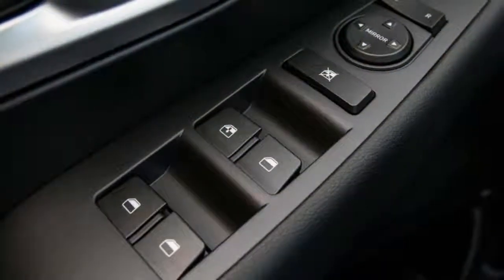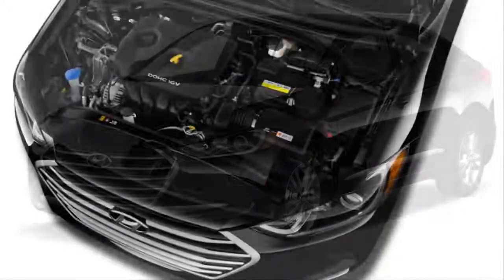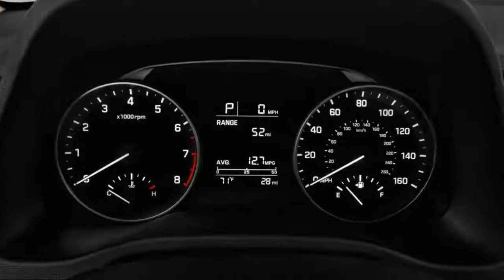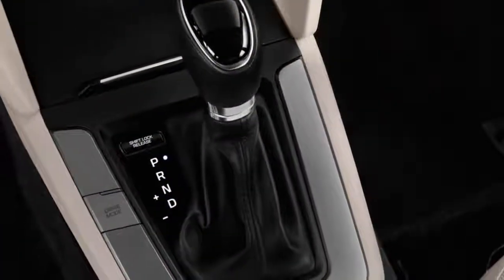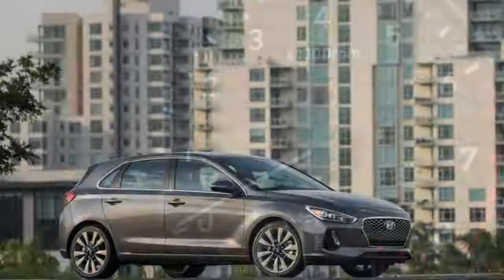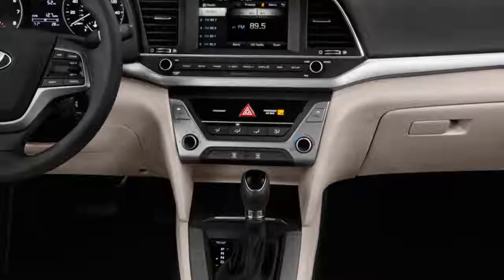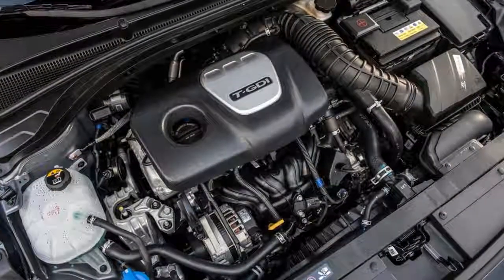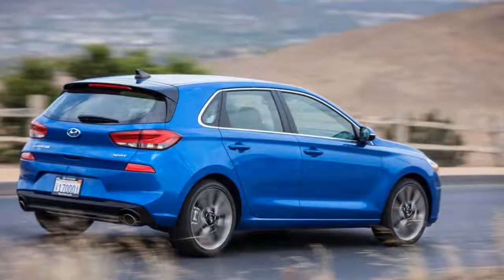2018 hyundai elantra expert review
2018 hyundai elantra  expert review

2018 hyundai elantra  expert review

More Tags : 2018 hyundai elantra,elantra,hyundai elantra,hyundai,2018 hyundai,2018 hyundai elantra gt,2018,hyundai elantra gt,elantra gt,elantra gt sport,gt,elantra sport,review,car,drive,interior,new,exterior,2018 elantra gt,hyundai elantra gt sport,elantra gt review,